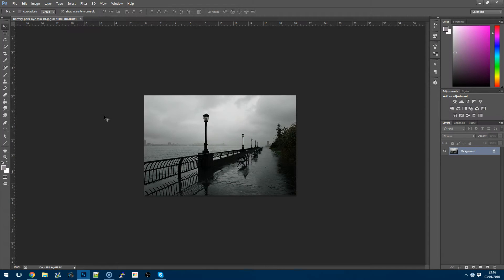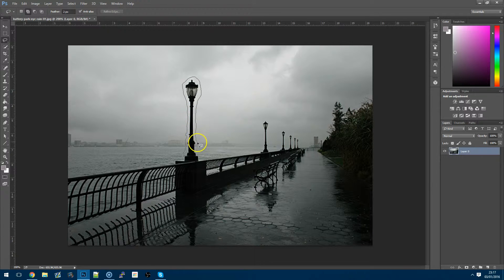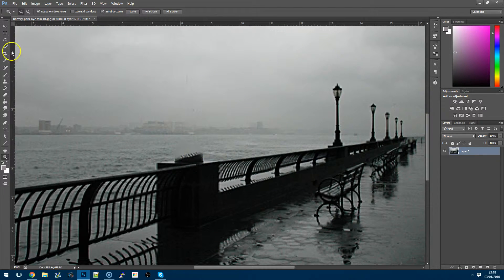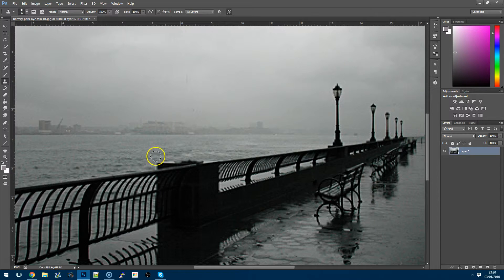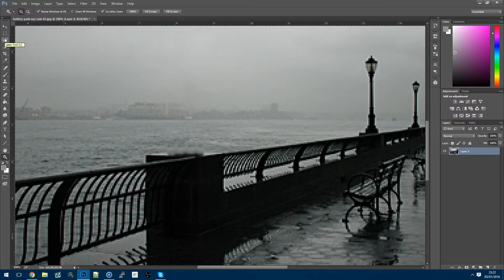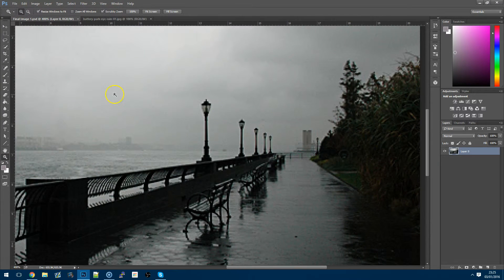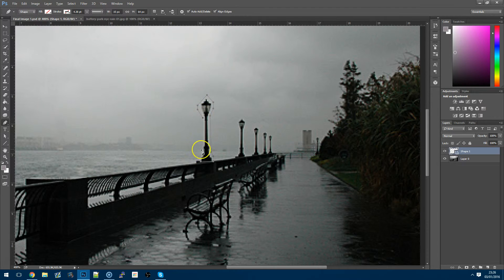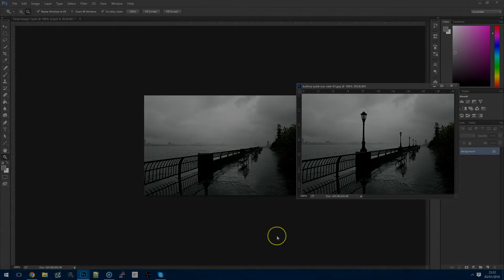How To Remove Anything From A Photo In Photoshop